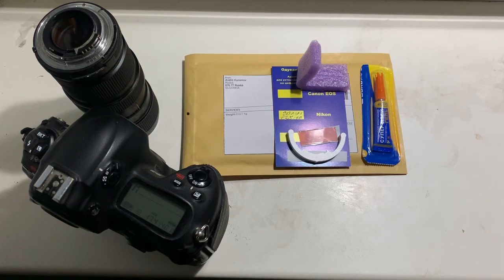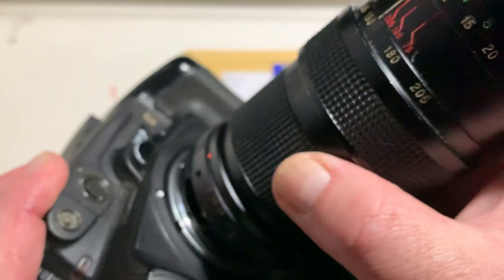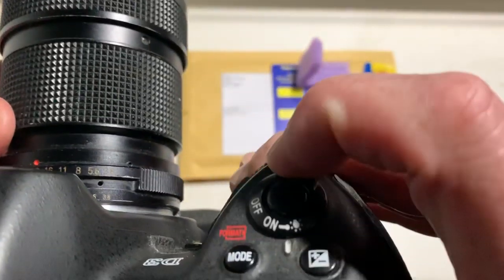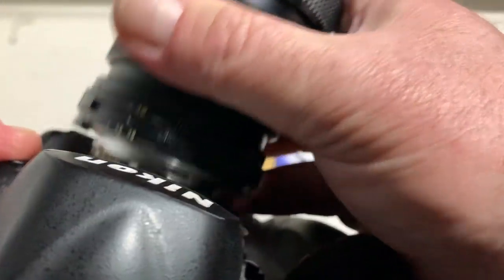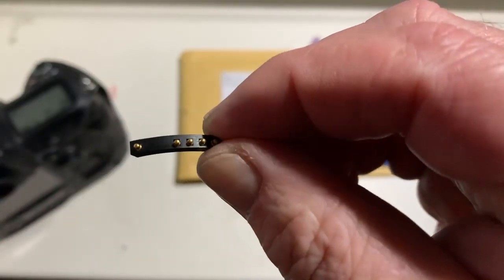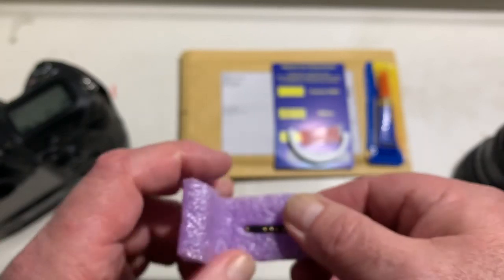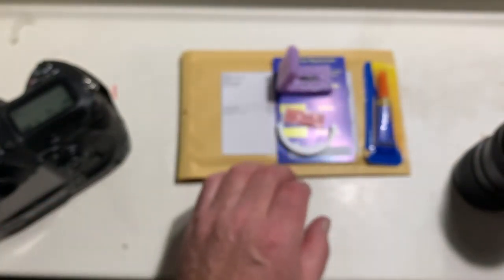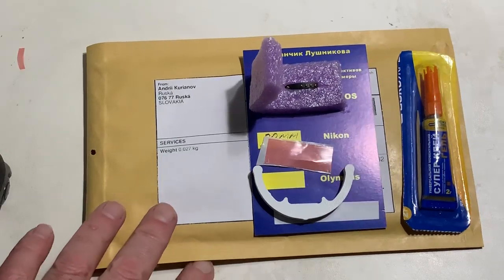For Angel G.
Direct price 10% lower than on Ebay.
1. For  Mir-20N, 20 mm/ f3.5~16